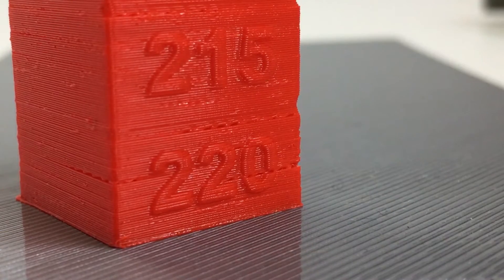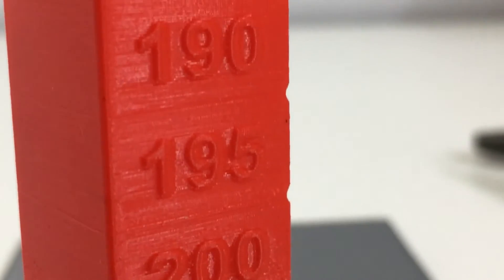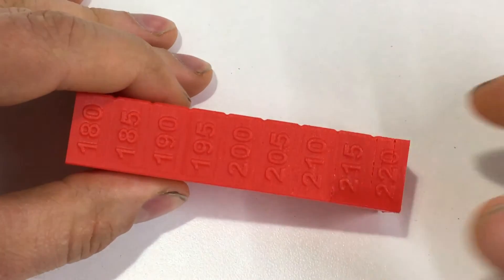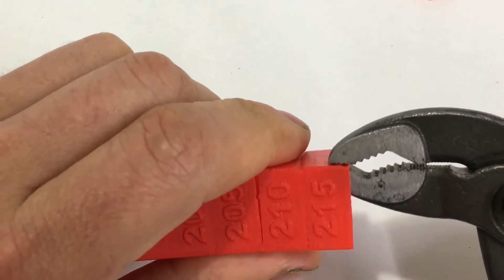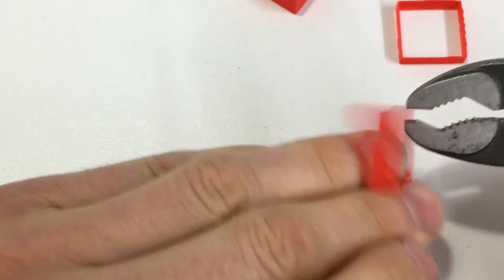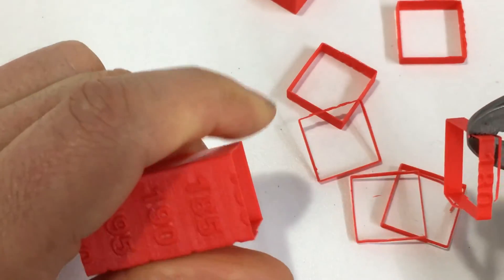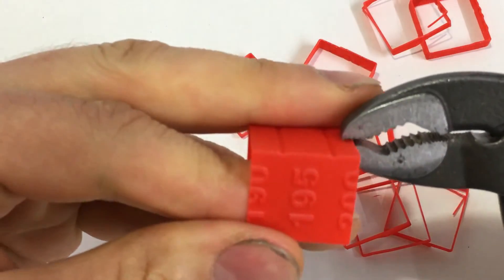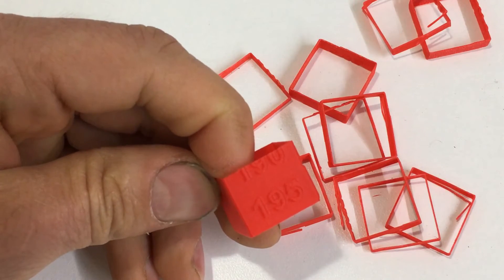How to find the right temperature for your 3D printer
Are you trying to find a fast way to zero in on the right temperature to print at? Let me show you what I have learned!

Here is the link for the Temperature Calibration Tower,
 And here is a link for setting up to print the tower.

Let me know how it works for you!!